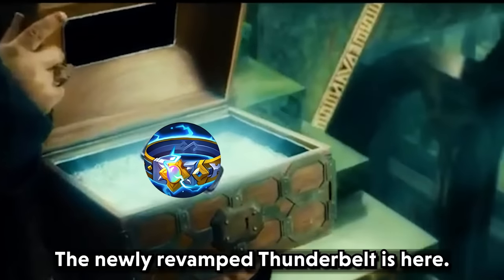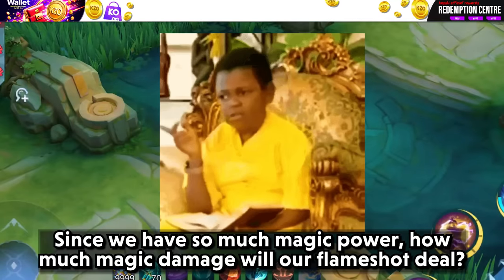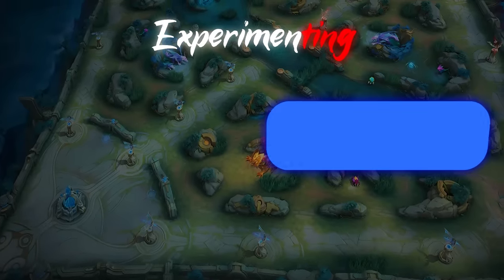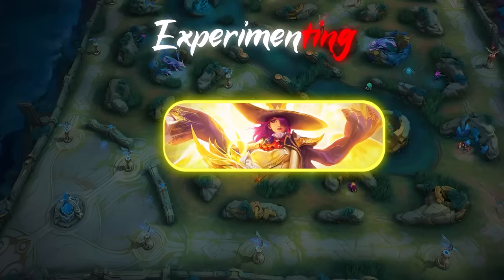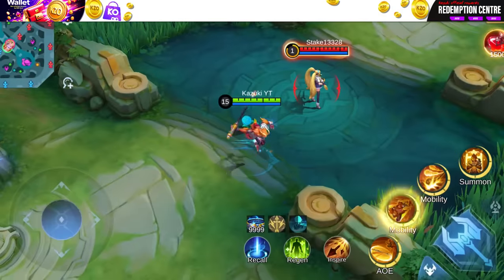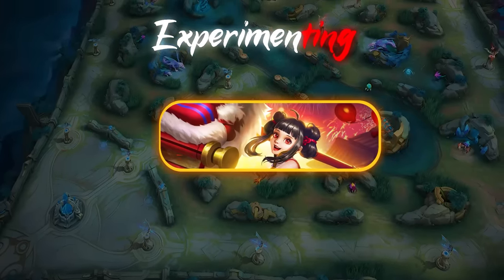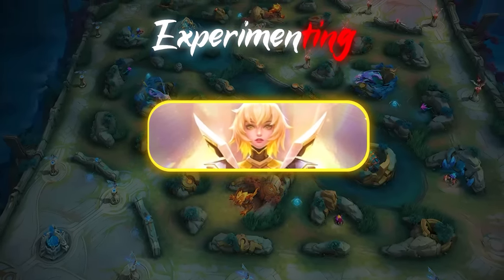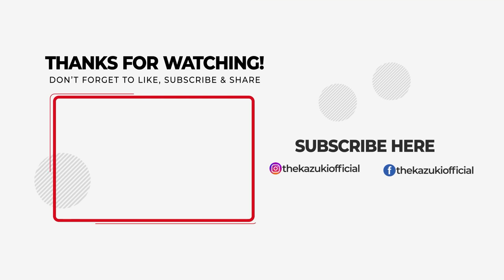THESE 15 HEROES CAN ONE SHOT ANYTHING WITH THE NEW REVAMPED THUNDERBELT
This video is about 15 Heroes and experimenting them with the new Revamped Thunderbelt.